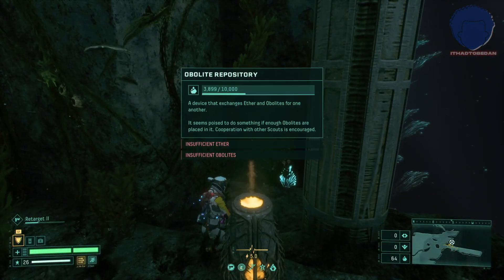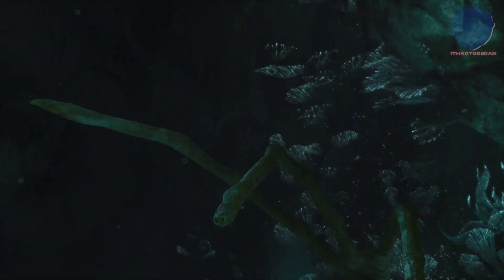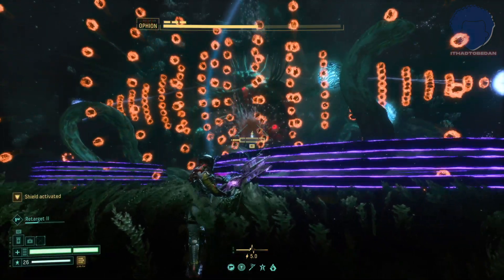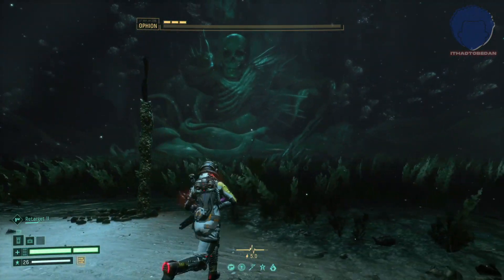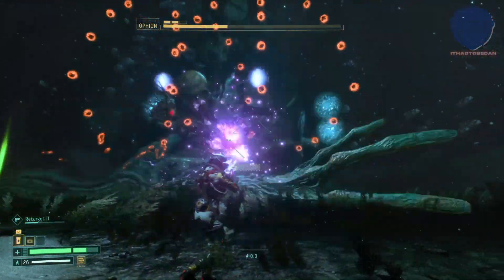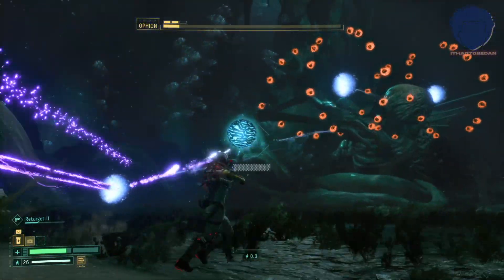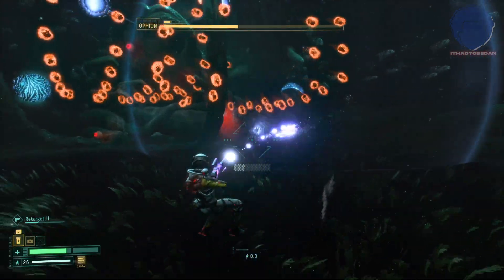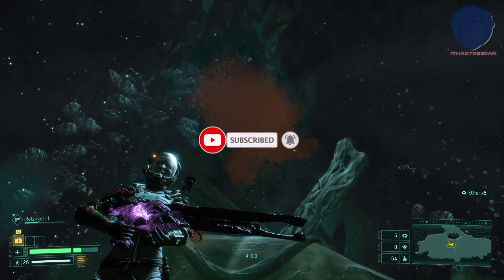Returnal Boss Guide: Ophion / FINAL Boss / Abyssal Scar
How to beat Ophion, the Final Boss on the new PS5 Exclusive Returnal.

In the dark depths of Abyssal Scar you will find Ophion, the terrifying 5th and Final boss in Returnal! Make sure you bring a long range weapon you are comfortable with and follow my steps on another Returnal how-to.

Straight to the point guide with Slow-Mo on every new move from Ophion, the final and fifth boss on what is in my opinion the best game on PS5 right now!